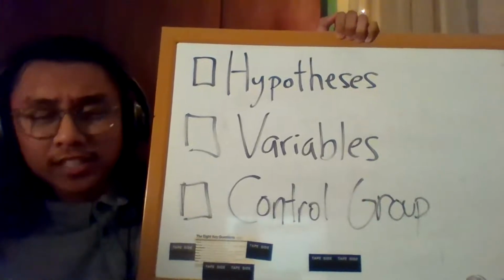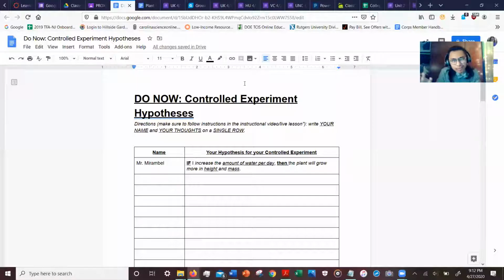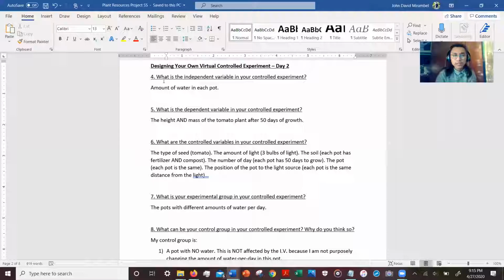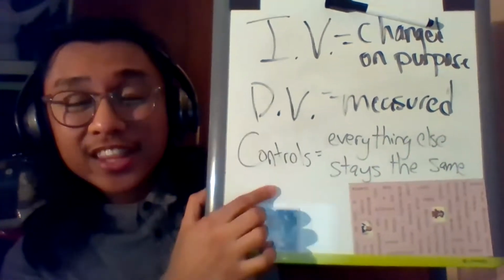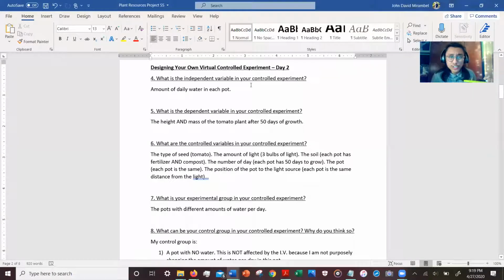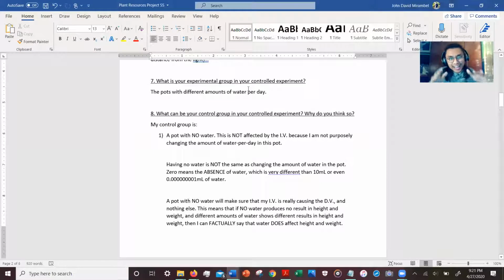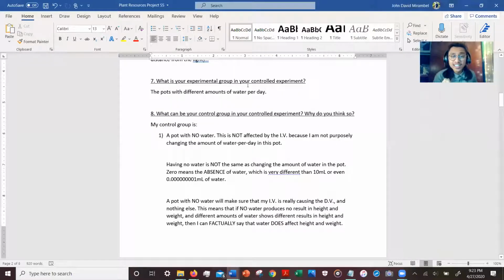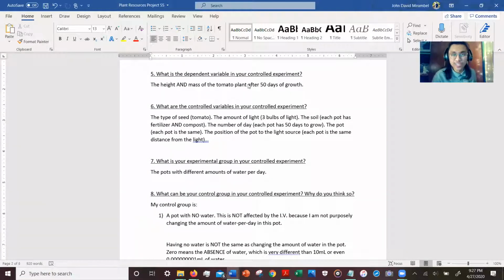4/28/2020 Live Instructional Video CAPCS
4/28/2020 Live Instructional Video on Identifying variables and experimental/control groups CAPCS - 7th Grade Science